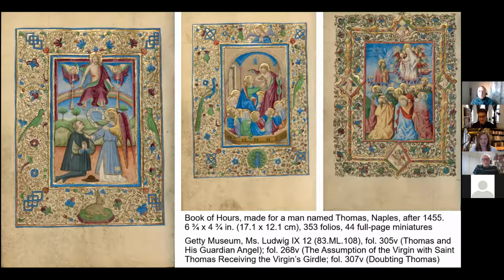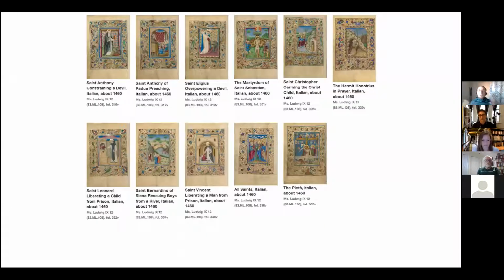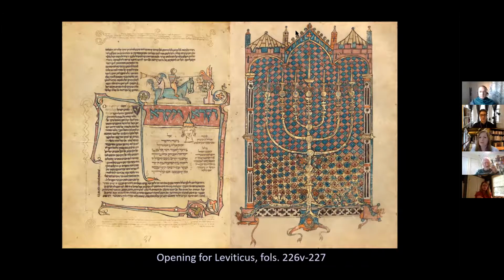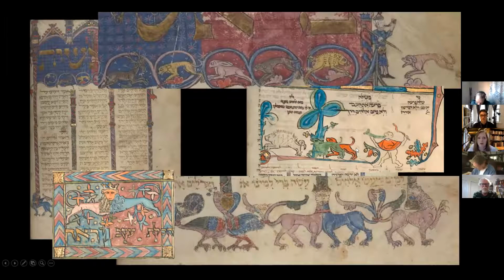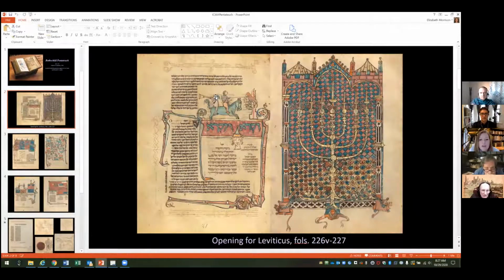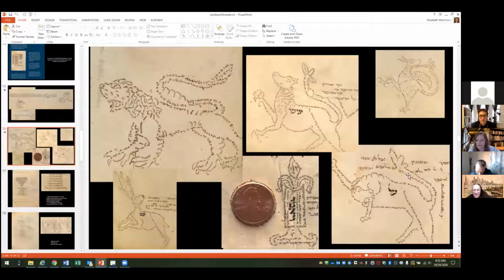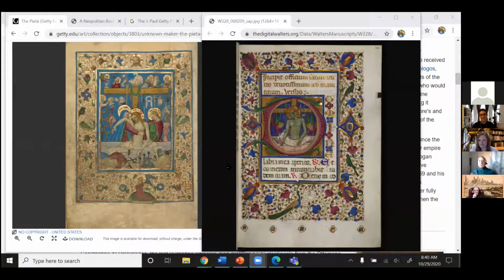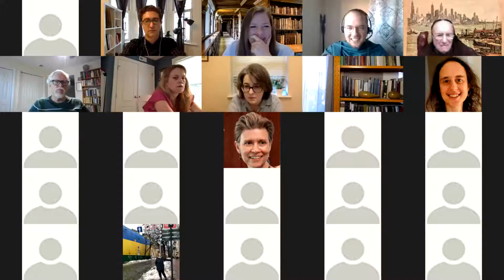Mining the Collection with Elizabeth Morrison and Bryan C. Keene